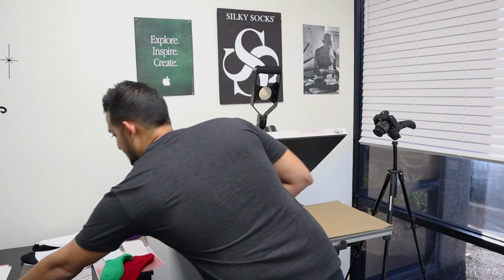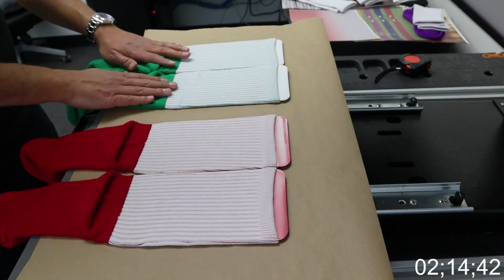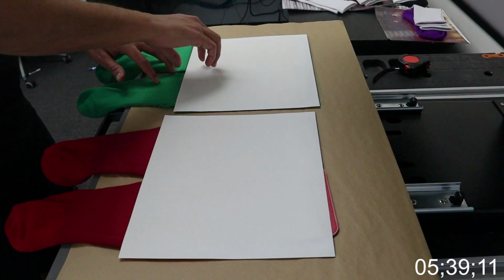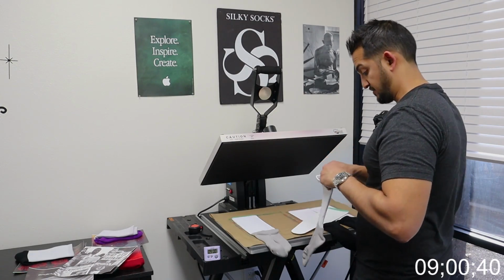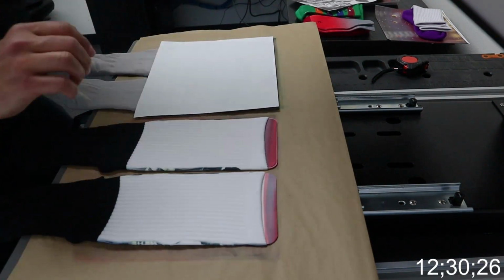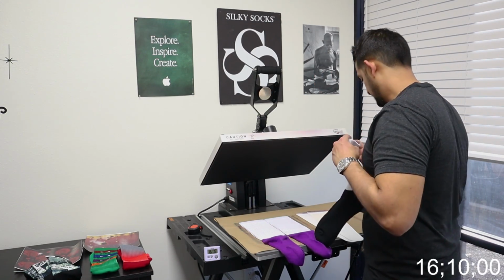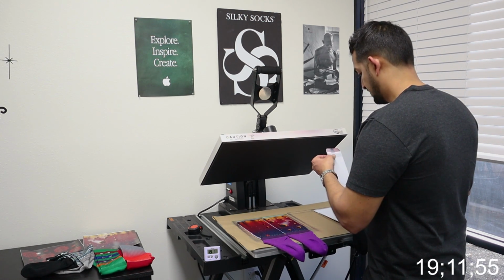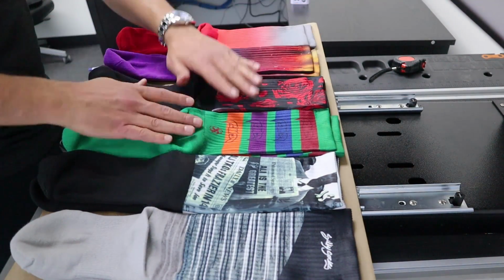Making 6 Pairs of SOCKS as Quickly as I Can!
In this video Dannesh is sublimating 6 pairs of the Silky Athletic socks as quickly as he can.  These socks feature a cotton bottom, with cushion under  the foot making them the preferred socks for athletes and superb comfortability.  They sublimate GREAT from the ankle up and are available in 12 different foot colors.  As you can see in the video, you can make these quickly and easily if you have 4 things:  Blank Silky Socks, Jigs, Sublimation Transfer paper and a Heatpress.

Bless Your Feet :)